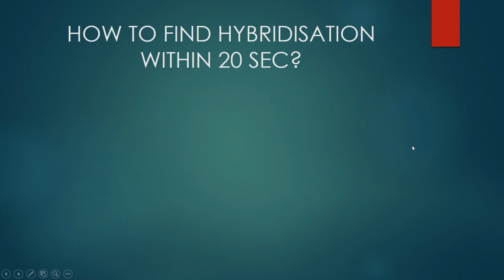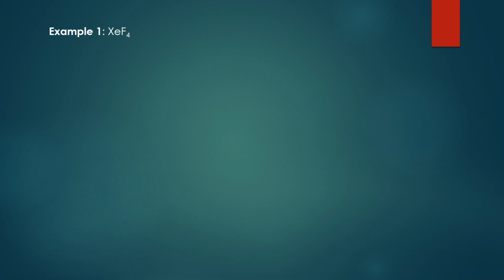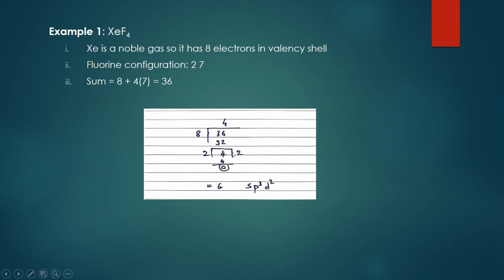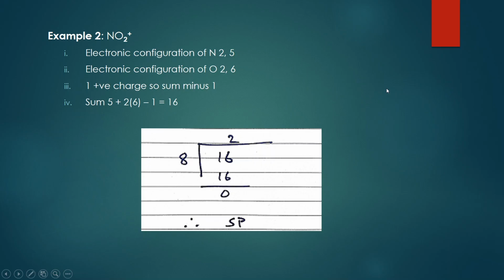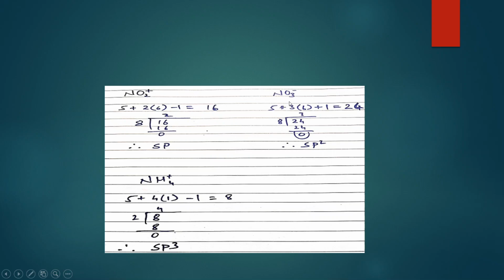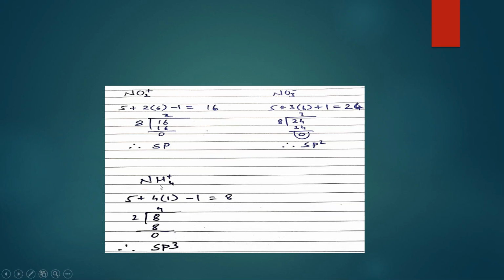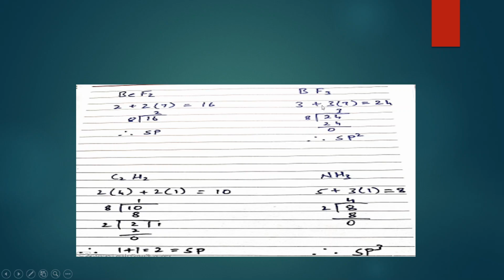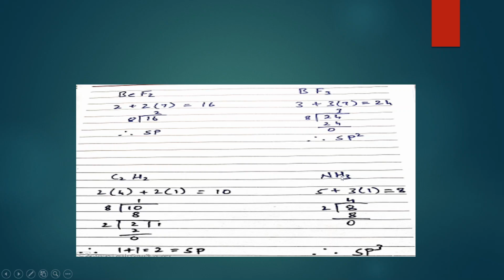FIND HYBRIDIZATION WITHIN 10sec WITHOUT PEN AND PAPER 🔥🔥🔥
This video helps NEET and JEE students to find Hybridization.